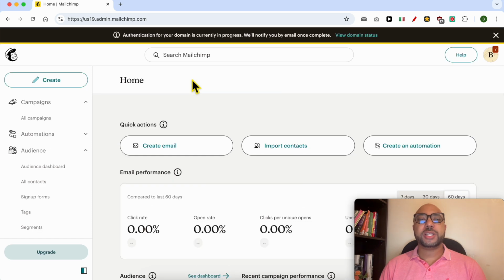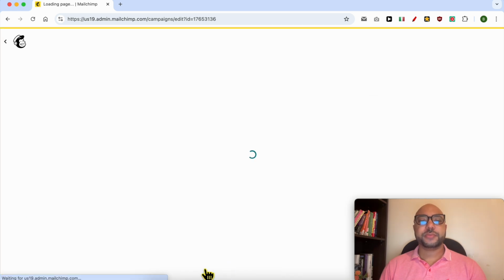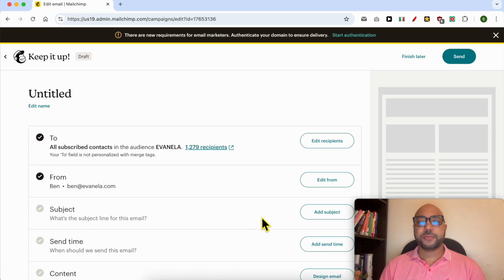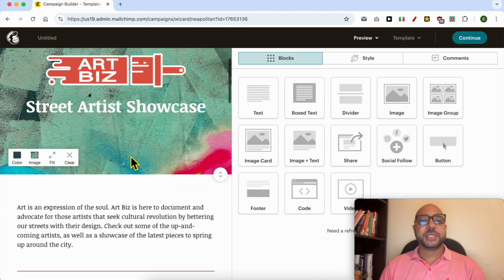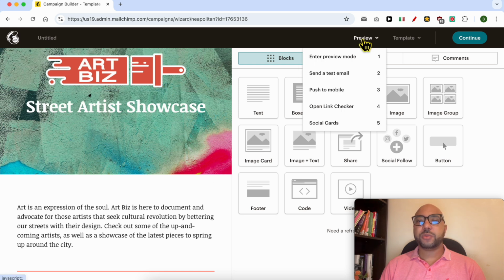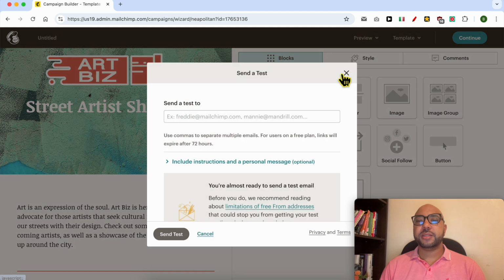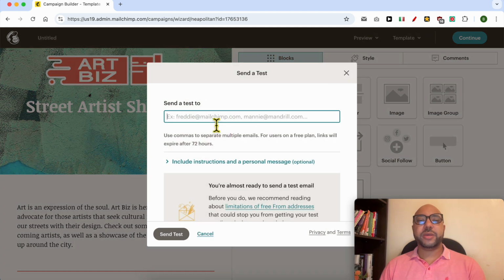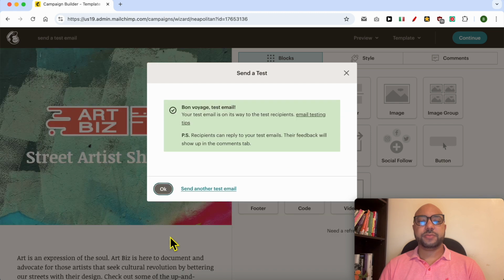How to send a Test Email in Mailchimp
In this video, I'll walk you through how to send a test email in Mailchimp. If you're wondering how to send a test email in Mailchimp and want a step-by-step guide, you've come to the right place! I'll show you exactly how to test your Mailchimp campaigns before they go live. This guide is perfect for anyone looking to refine their email marketing strategy and ensure their emails look perfect. Learn how to send a test email in Mailchimp with ease and confidence. Don't miss out on this essential tutorial for effective email management!